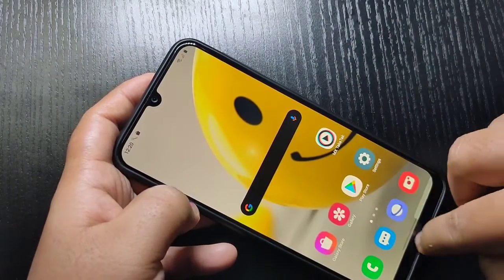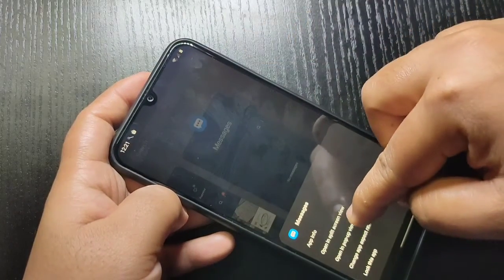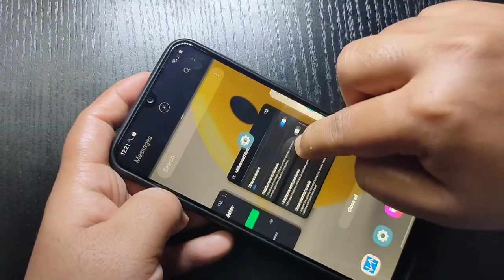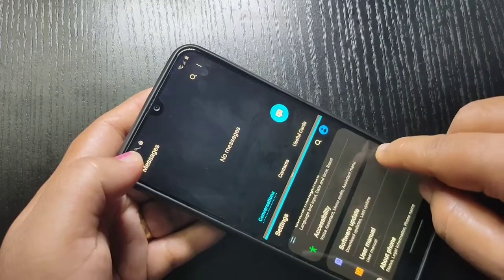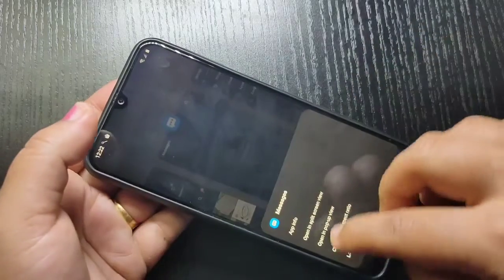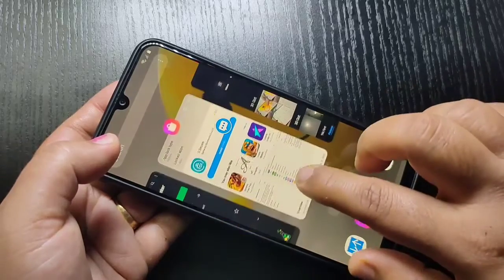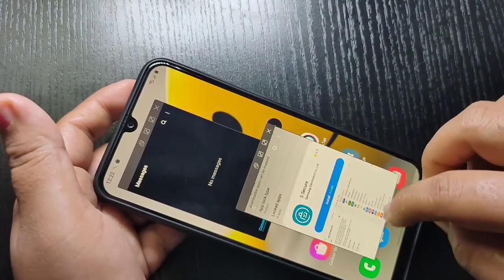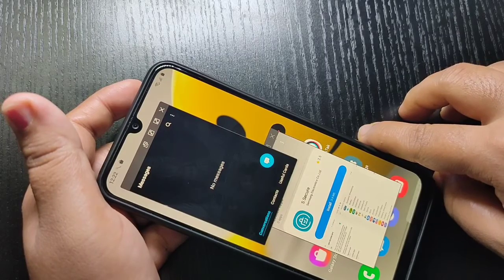Samsung Galaxy F41- Split Screen and Pop Up Multi Window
Hi friends this video shows you that "How to use split screen and pop up multi window in samsung galaxy F41"